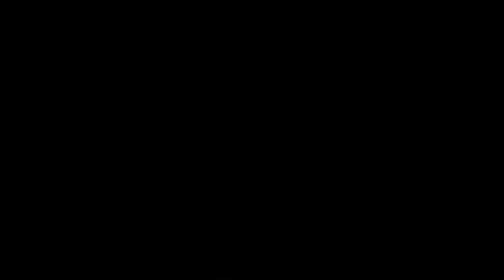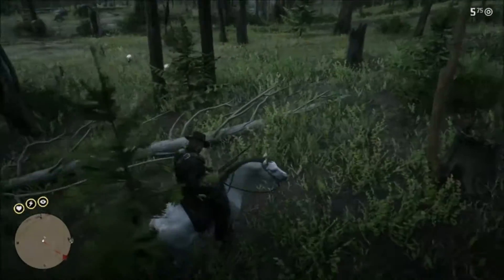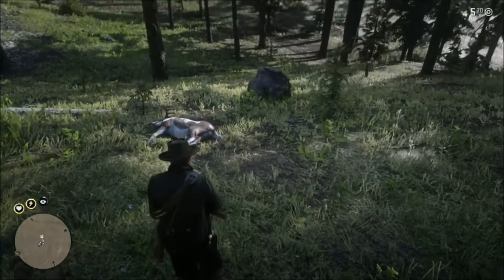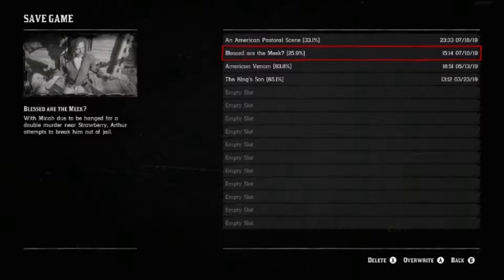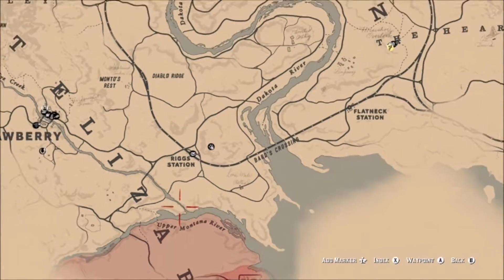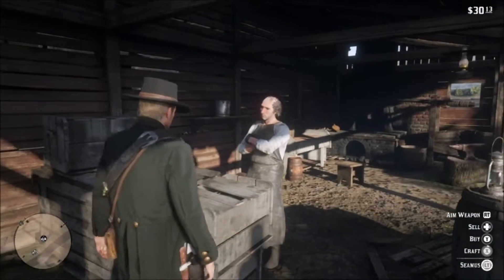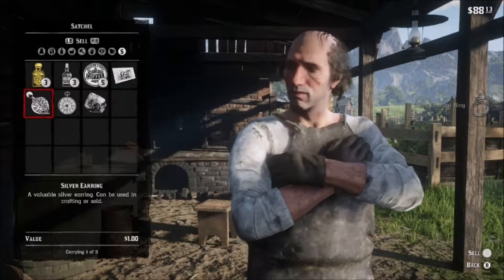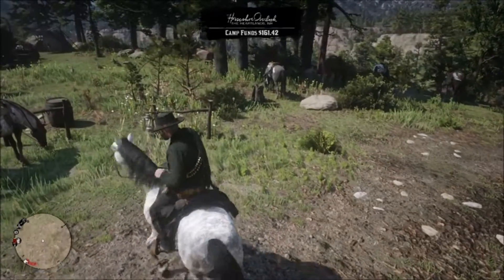Red Dead Redemption 2 - Episode 33, Hunting The Legendary Buck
In episode 33 of Red Dead Redemption 2, I discuss the importance of obtaining the legendary buck trinket.  I show you where to find the legendary buck, how to hunt it, and where to find a trapper who will buy the pelt.  Then I go to Emerald Ranch to see the fence and craft the legendary buck trinket, which will ensure that all future animal skins are in much better condition for crafting camp upgrades.   I hope you enjoy the video.     😁